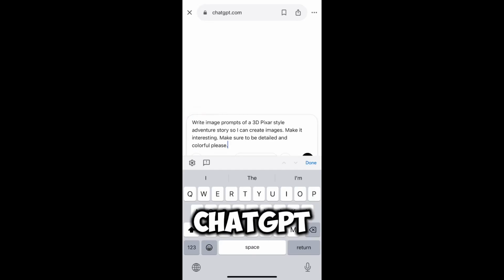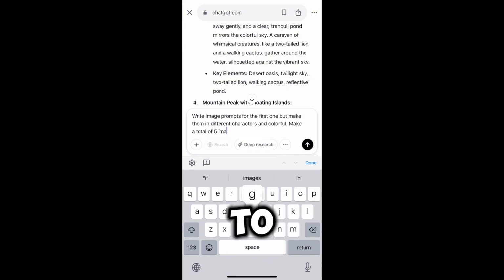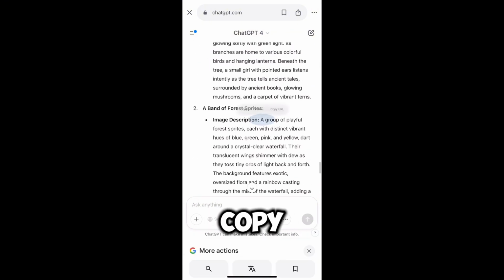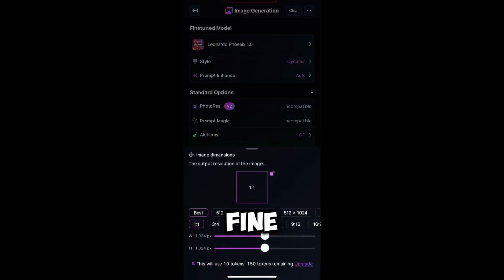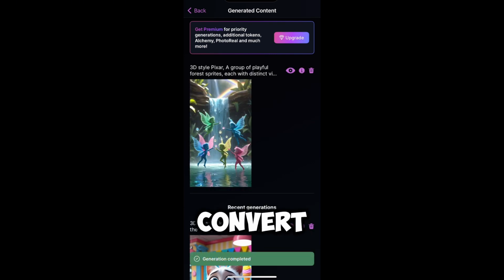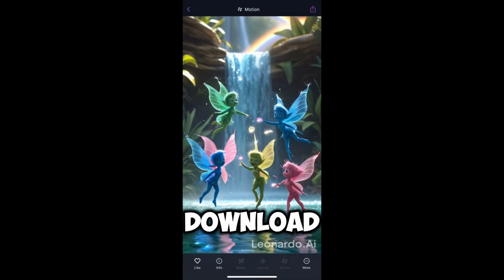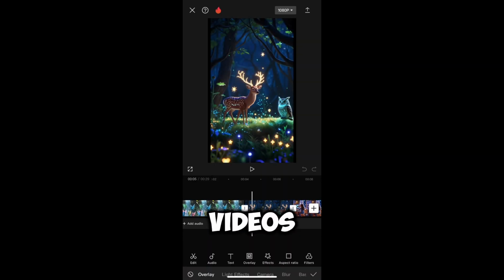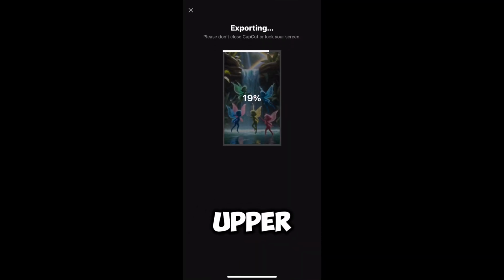TRY THIS VIRAL NICHE | 3D Animation Videos (FAST, EASY, & FREE)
How To Make 3D Animation Story Videos That Go Viral & Earn Big (FAST, EASY, & FREE)

In this video, we’ll be talking about how to create 3D Animation story videos for YouTube, Instagram & TikTok.

Watch 🎥: TRY THIS VIRAL NICHE | Luxury House Niche (NO HOUSE NEEDED) YouTube Shorts & TikTok Creativity Program (SHORT COURSE)

This video talks about: How To Make 3D Animation Story Videos That Go Viral & Earn Big (FAST, EASY, & FREE), TRY THIS VIRAL NICHE | YouTube Shorts & TikTok Creativity Program (SHORT COURSE)